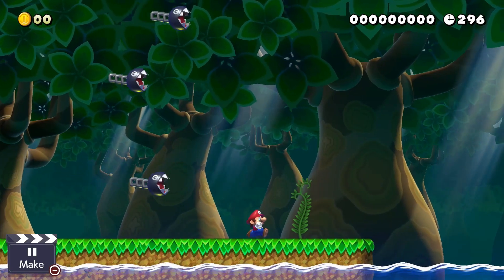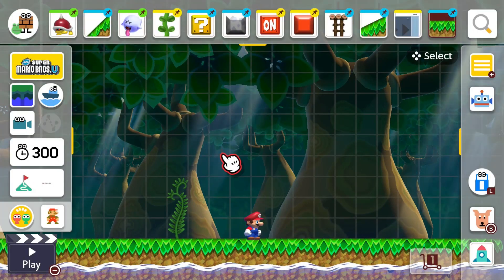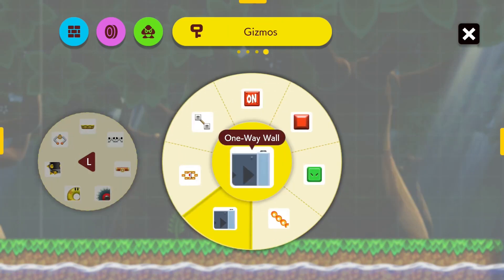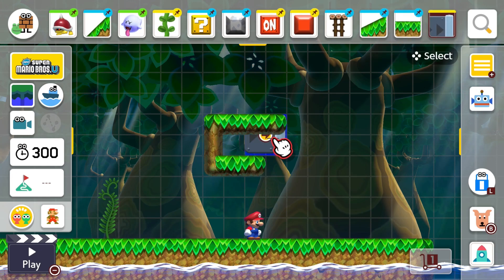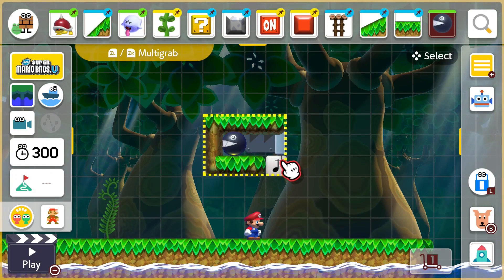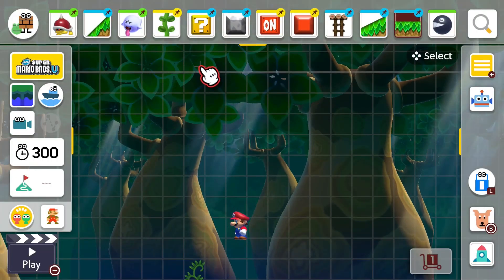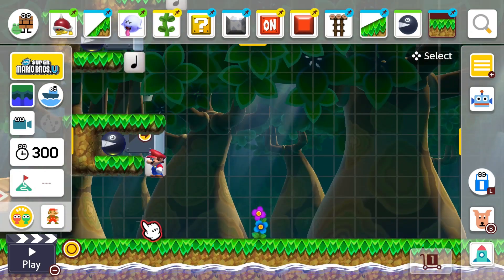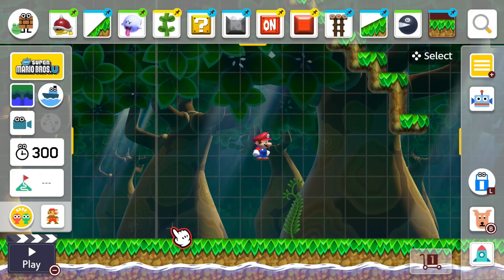Chain Chomp Glitch in Super Mario Maker 2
Artwork provided by Adam Leonhardt